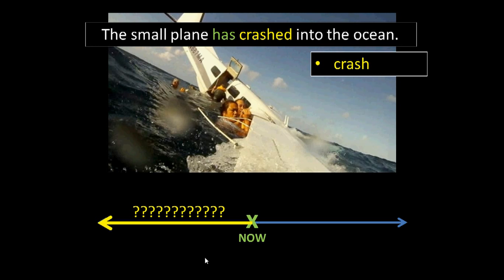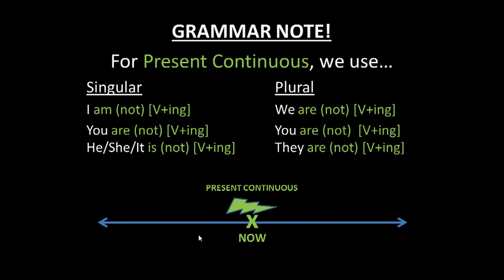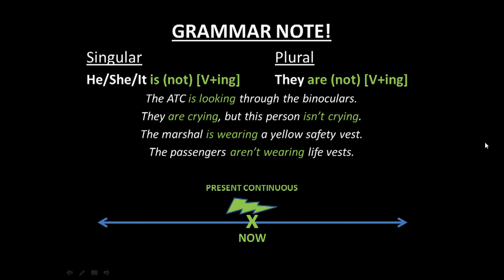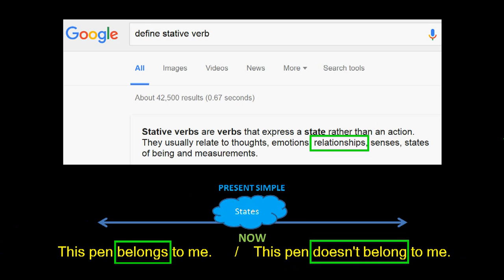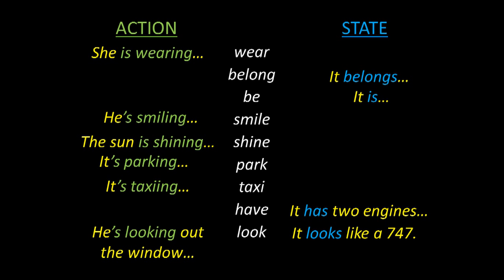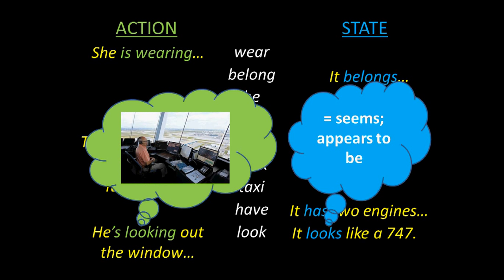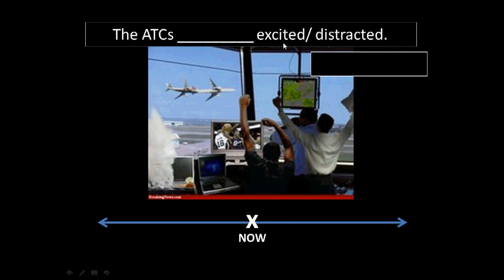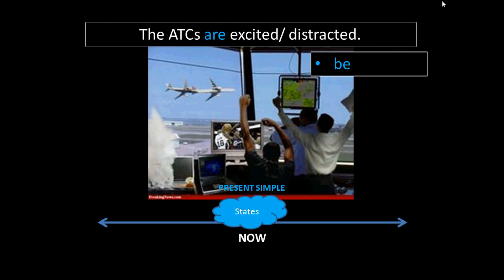LPRs DELIVERY! #7 Describing Photos Present Tenses